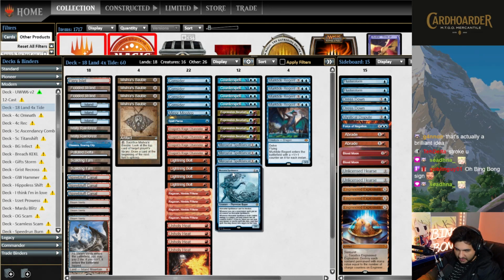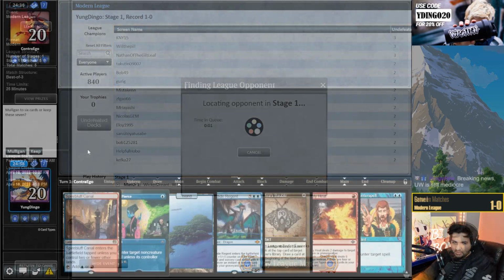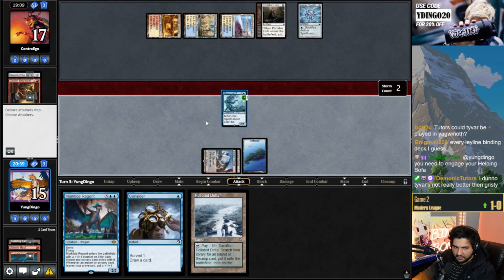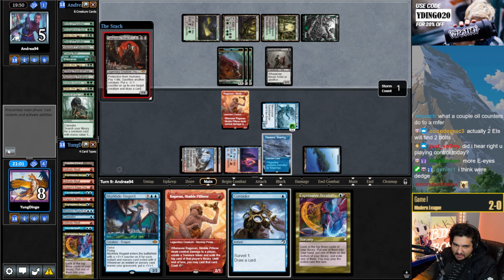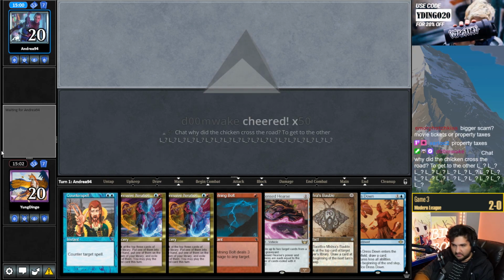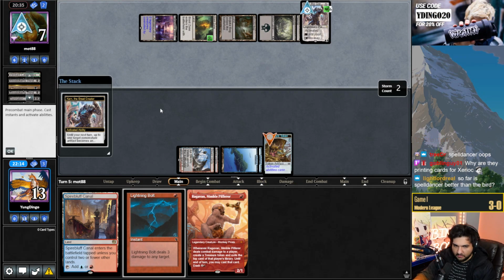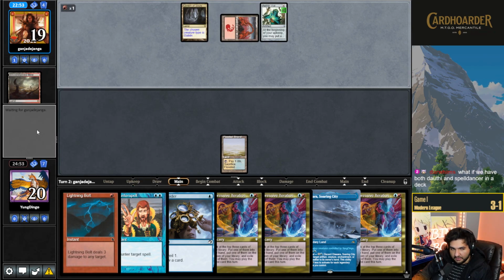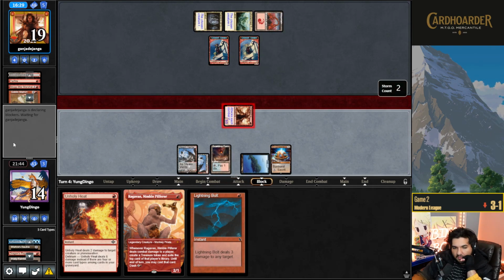Is Spelldancer Better than Ledger Shredder? | Mercurial Tide | ONE Modern | MTGO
Match Timestamps:
0:00 Deck Tech
00:26 Round 1
09:19 Round 2
18:30 Round 3
34:30 Round 4
46:39 Round 5

Decklist:
INSTANT
4 Consider
4 Counterspell
4 Lightning Bolt
1 Minor Misstep
1 Spell Pierce
4 Unholy Heat

CREATURE
4 Dragon's Rage Channeler
4 Mercurial Spelldancer
4 Murktide Regent
4 Ragavan, Nimble Pilferer

SORCERY
4 Expressive Iteration

LAND
1 Fiery Islet
2 Flooded Strand
3 Island
2 Misty Rainforest
1 Otawara, Soaring City
1 Polluted Delta
2 Scalding Tarn
3 Spirebluff Canal
3 Steam Vents

ARTIFACT
4 Mishra's Bauble

SIDEBOARD
2 Abrade
2 Blood Moon
2 Dress Down
3 Engineered Explosives
2 Flusterstorm
1 Force of Negation
1 Mystical Dispute
2 Unlicensed Hearse